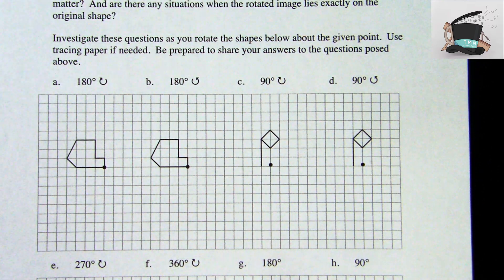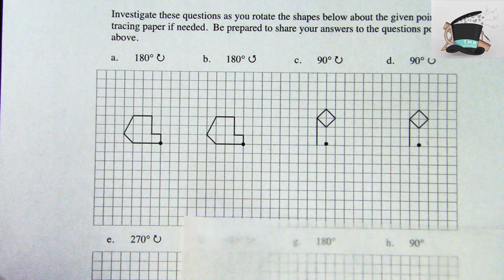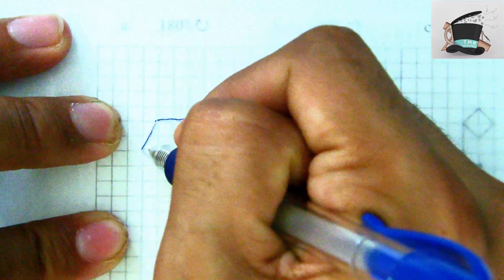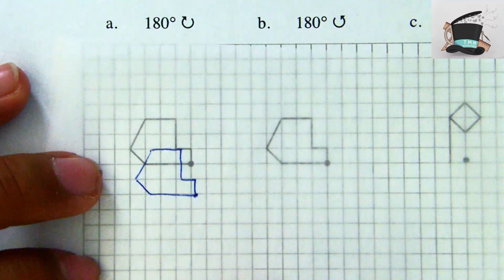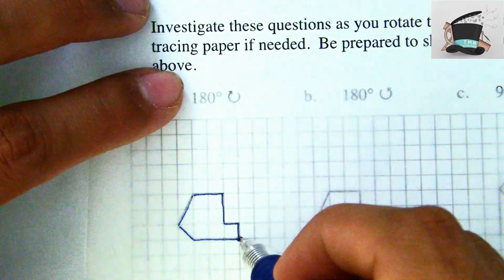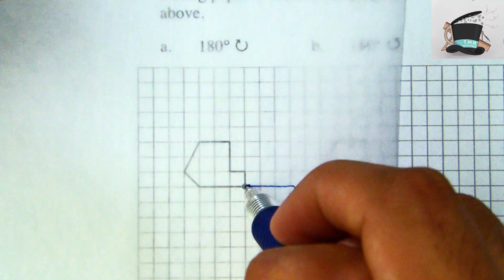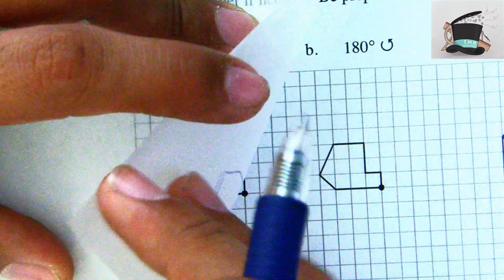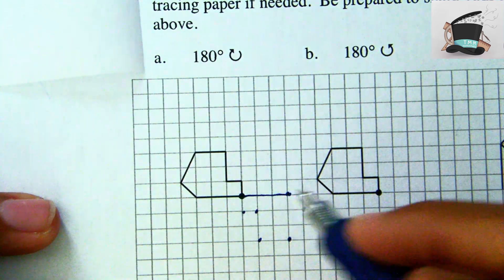Transformations: Rotating an Image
In this video, we learn how to use tracing paper to rotate an image around a point.